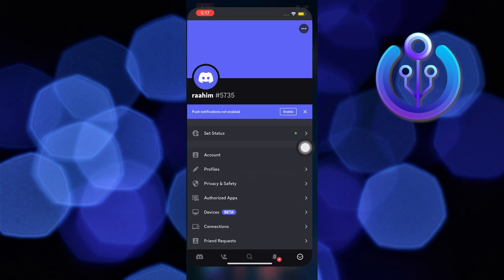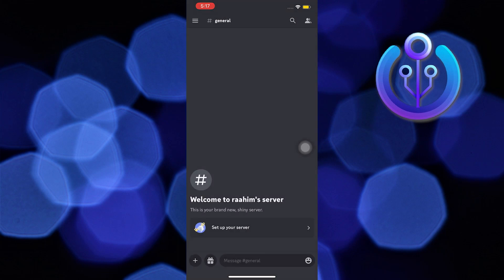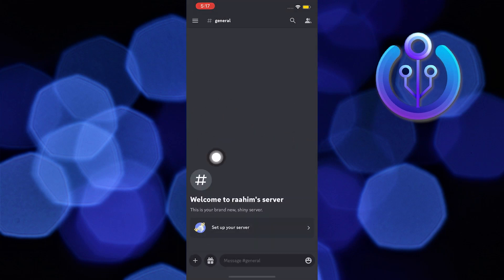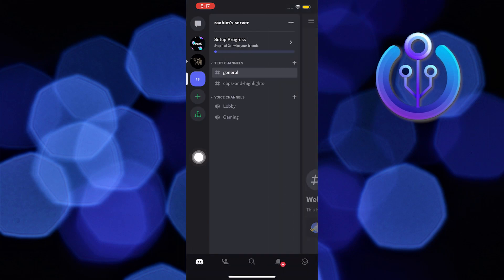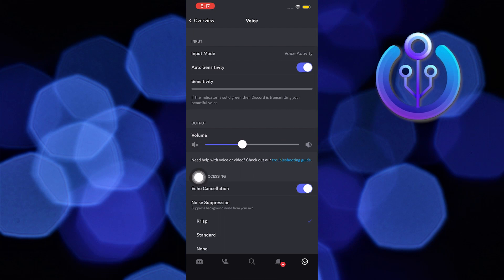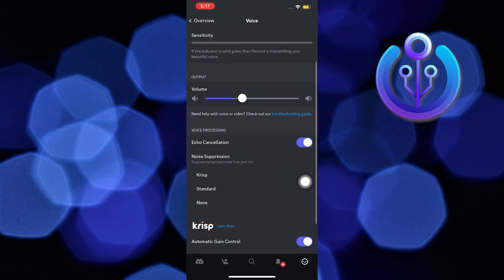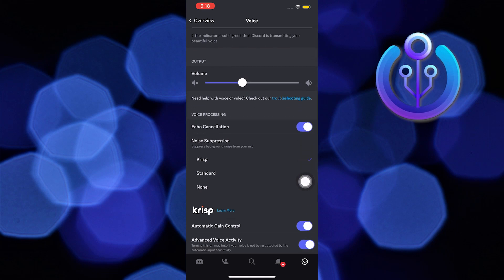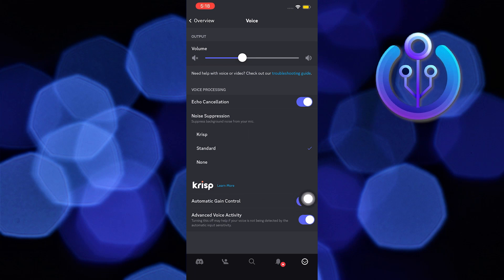How To Fix Bluetooth Headphones Not Working In Discord (Easy Tutorial)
In this tutorial, you will learn How To Fix Bluetooth Headphones Not Working In Discord  in easy steps by following this super helpful tutorial to get a solution to your problem!!